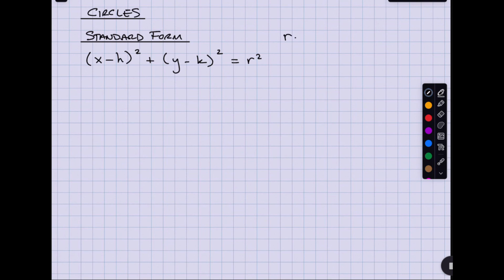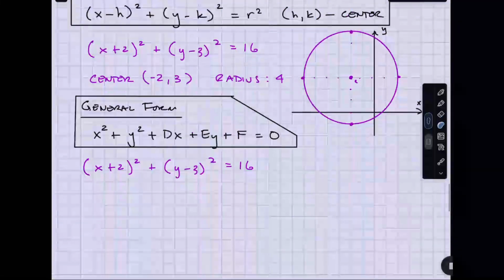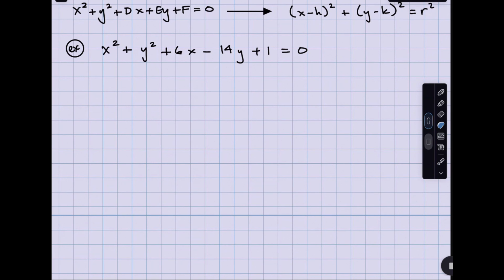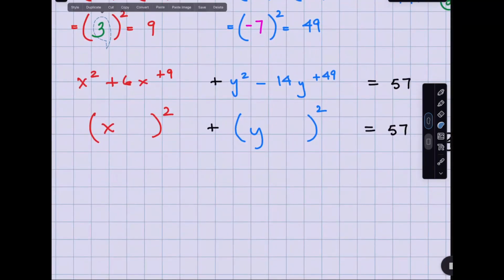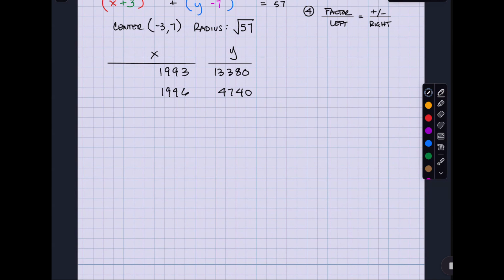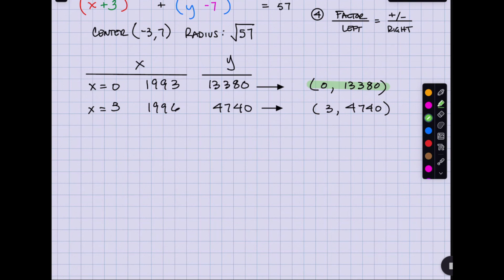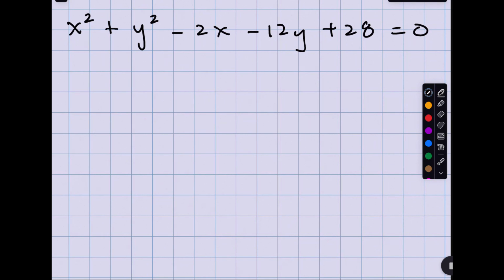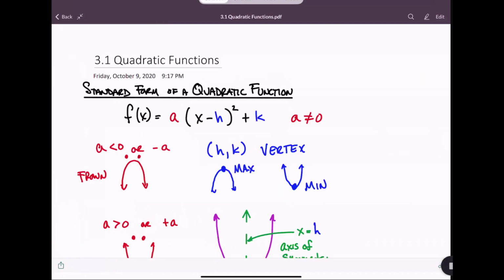Past Presentations MAC 1105 TR 130 February 27th 2025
This video provides a detailed explanation of circles in mathematics, focusing on their standard and general forms, how to graph them, and how to convert between the two forms (0:50).

Key topics covered include:

Standard Form of a Circle: The video introduces the standard form as (x - h)^2 + (y - k)^2 = r^2, where (h, k) represents the center and r is the radius (1:07-1:52). An example is used to demonstrate how to identify the center and radius from the standard form (2:08-2:35).
Graphing a Circle: The instructor explains that to graph a circle, you first plot the center, then use the radius to measure out points in all four cardinal directions (up, down, left, right) from the center to draw the circle (3:58-5:08).
General Form of a Circle: The general form is presented as x^2 + y^2 + dx + ey + f = 0 (7:30-7:58). The video highlights that while it's easy to convert from standard to general form by foiling and rearranging terms (8:20-9:35), the general form itself is not useful for directly identifying the center or radius (10:22-11:09).
Converting General Form to Standard Form (Completing the Square): The main focus of the latter part of the video is on converting a circle's general form to its standard form, as the standard form is more useful. This conversion primarily involves completing the square (11:30-11:51).
The steps include grouping x and y terms, moving the constant term to the other side (15:32-17:54), finding a "new C" for both x and y terms using (b/2)^2 and adding it to both sides (18:14-20:53), and finally factoring the left side and simplifying the right side (21:05-22:19).
An extensive example walks through this process step-by-step to find the center and radius from a general form equation (13:48-23:10).
Linear Equations (Lab Work Discussion): Towards the end of the video, there's a brief discussion related to a lab problem involving writing a linear equation, emphasizing the need for a slope and a point (29:52-31:15) and identifying the y-intercept (32:20-33:20).